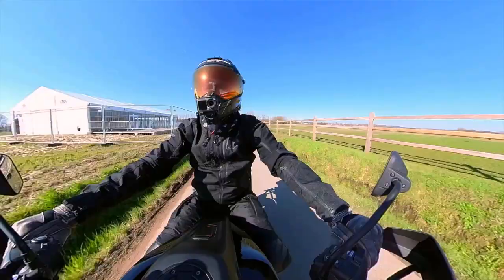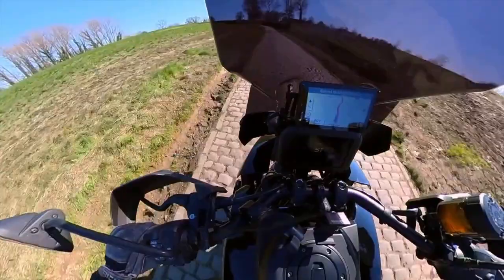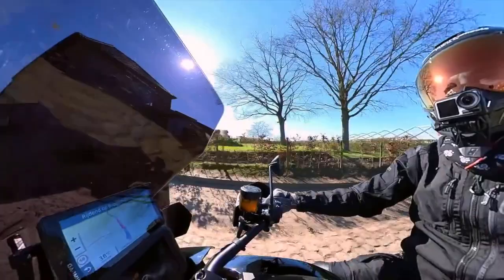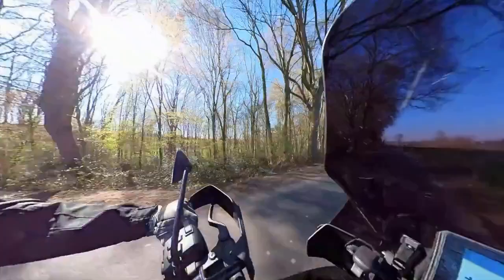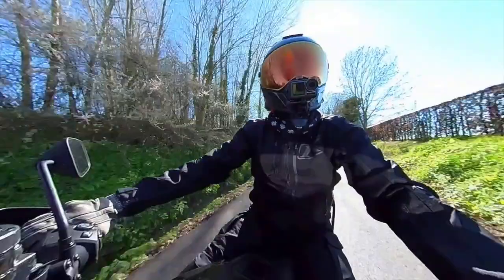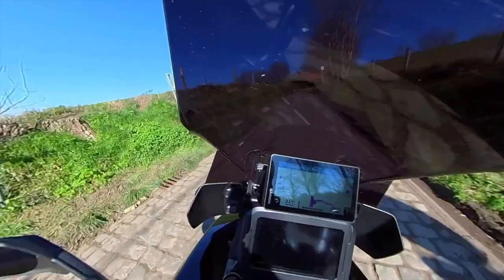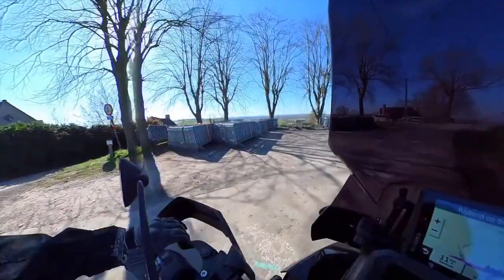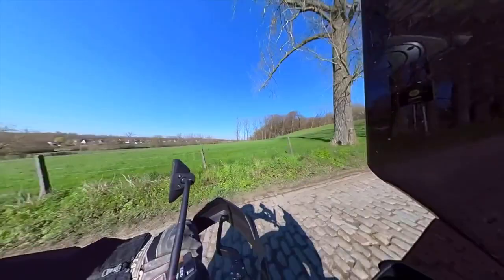Tour of Flanders on the Harley-Davidson Pan America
In this video, I take on the three most famous climbs of the Tour of Flanders: the Oude Kwaremont, the Paterberg and the Koppenberg.

Everything filmed on an Insta360 X2: